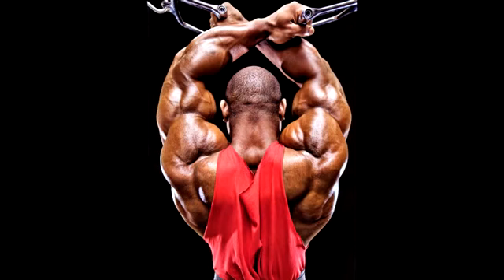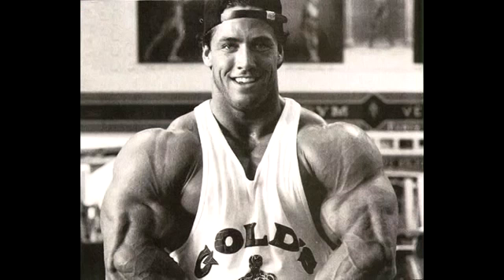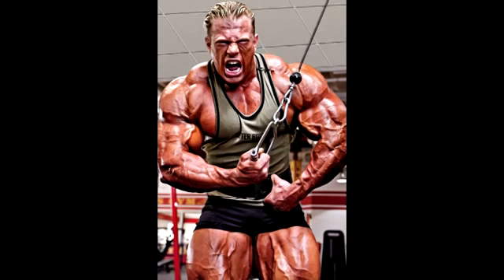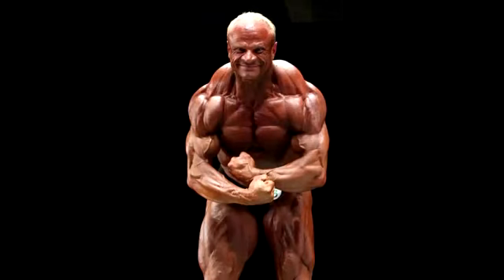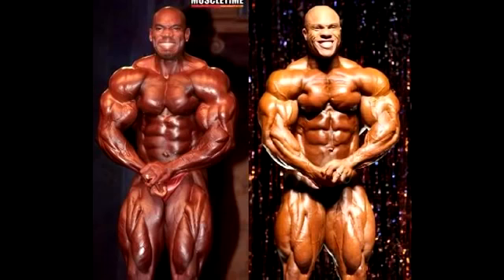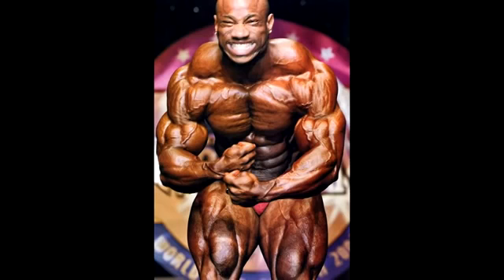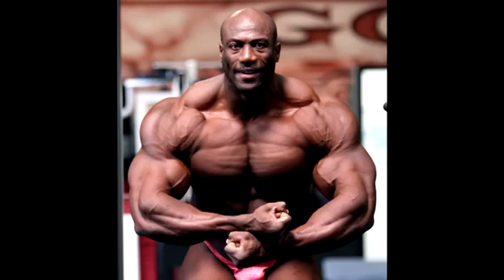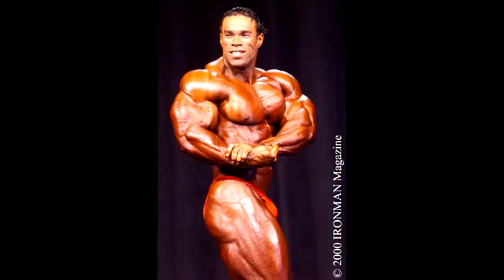THE BEST DELTS IN HISTORY !!!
Highlights din Culturism